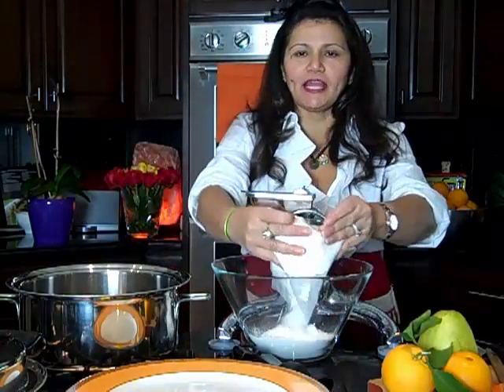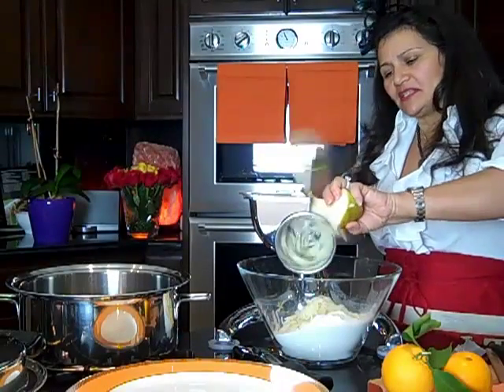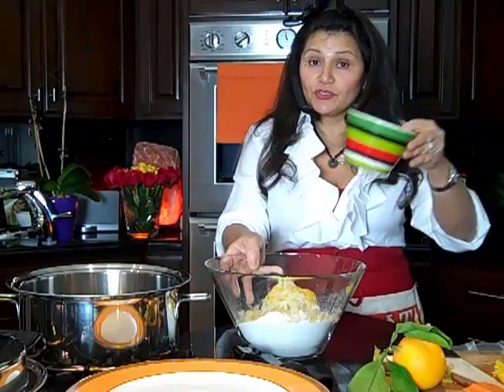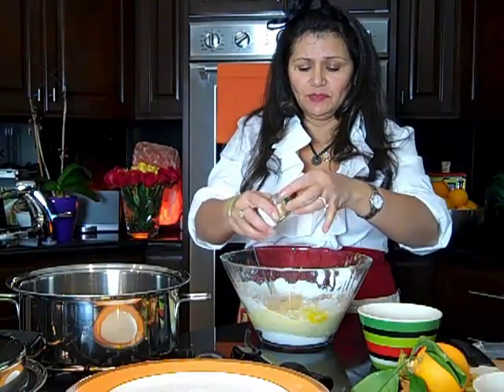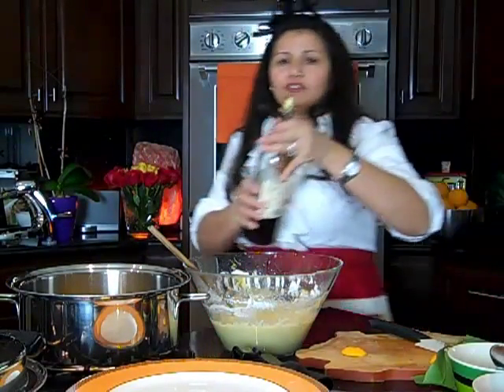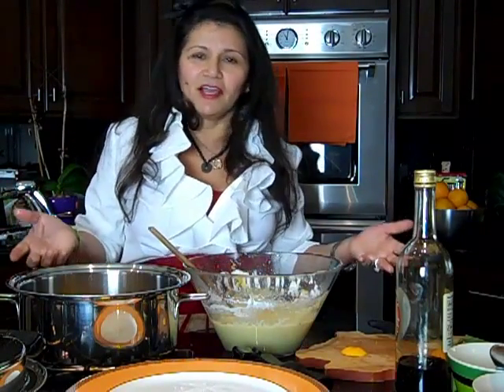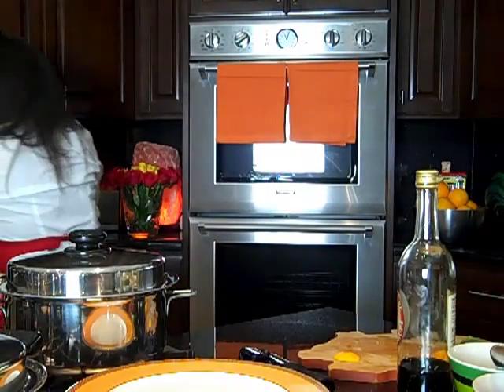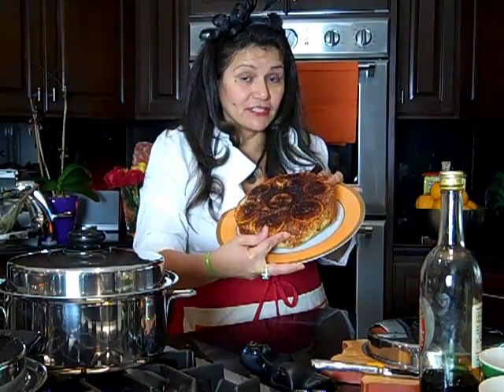JAEL TANTI Upside Down Orange Cake (911 RECIPE)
🌟 Discover the Happy Cooking Club Difference! 🌟

At Happy Cooking Club, we help you create healthy, delicious, and quick home-cooked meals with ease, all using our premium Saladmaster 316Ti cookware—non-reactive, chemical-free, and designed to last a lifetime! ✨

Our hands-on cooking classes are tailored to fit your needs—whether you’re cooking for yourself, your family, or a group of friends. Choose from a variety of options, including:

 • Appetizers, Soups, Vegan, Vegetarian, Flexitarian
 • Gluten-Free, Diabetic-Friendly, Cancer-Friendly
 • Heart Disease-Friendly, Raw-Vegan options

We’ll show you how to save time, save money, and improve your health with every meal. 🍽️

👉 Want a personal touch? Request one of our expert Nutritional Chefs for a private cooking class in the comfort of your own home! Available in North & South Orange County and North & South LA County.

Find more cooking tips and recipes on our YouTube channel: @thehappycookingclub 🎥